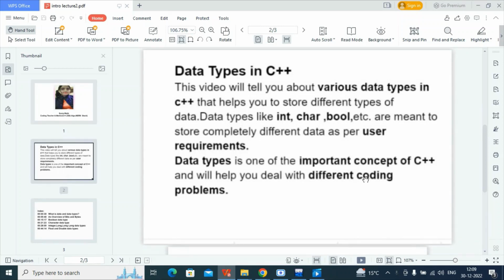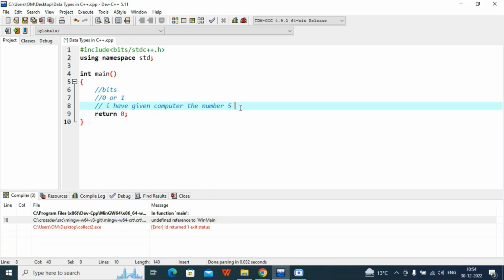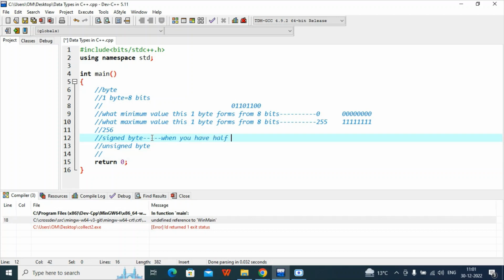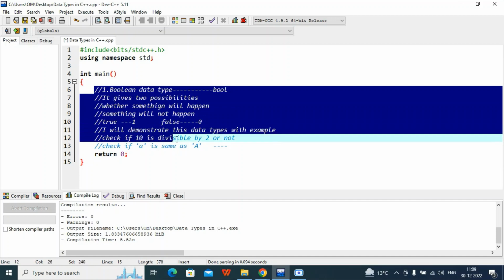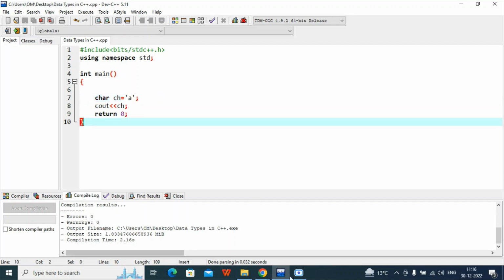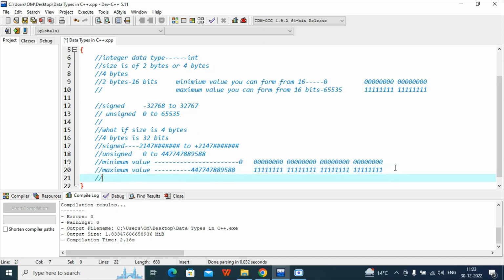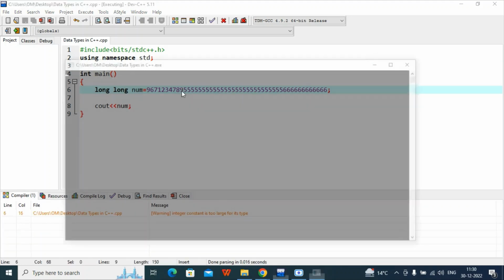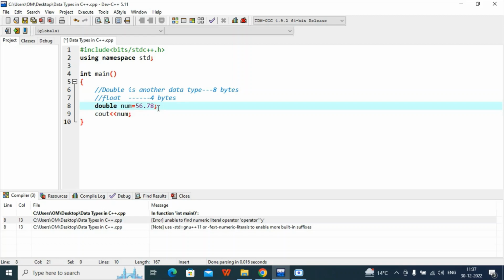2. Data Types in C++ | C++ Tutorial | Lecture 2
In this video,I have covered data types in c++.These are one of the most important concept of C++ that will help you tackle various mathematical and coding problems.These include int, char, bool, long long, long, double, float

Chapters:
00:00:00 Getting started with Data Types in C++
00:00:30  What is data and data types?
00:05:40  An Overview of Bits and Bytes
00:15:17  Boolean data type
00:21:23  Character data type
00:28:00  Integer,Long,Long Long data types
00:44:14  Float and Double data types